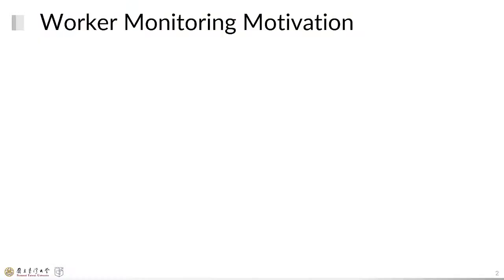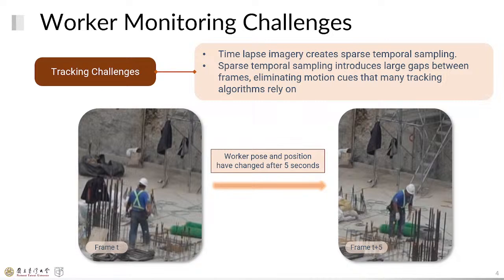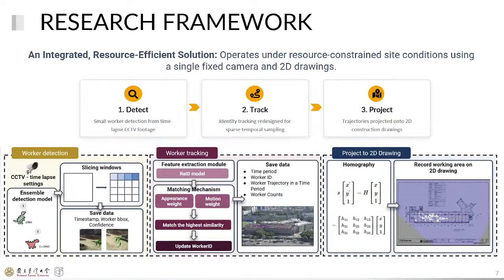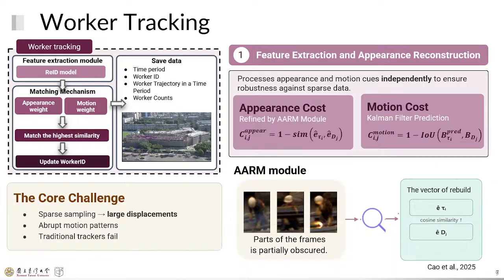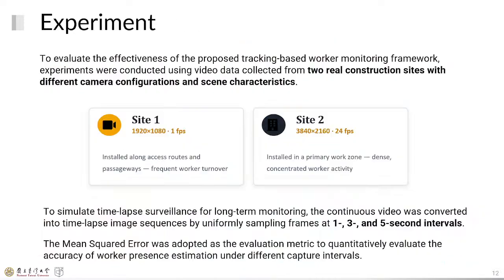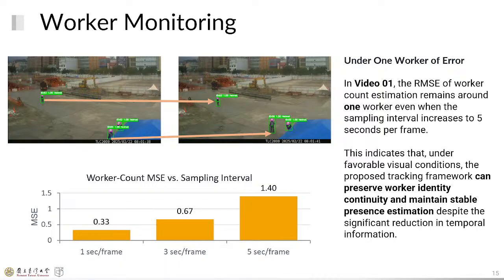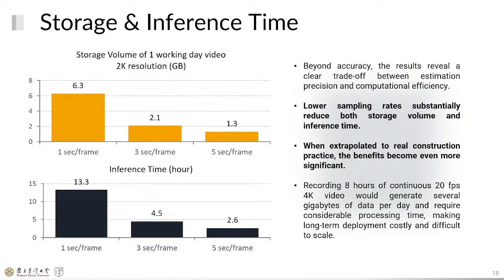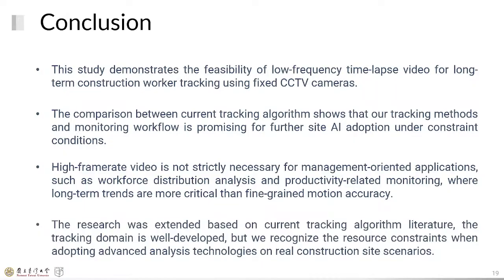CONVR 227: Worker Monitoring Using Low-Frequency Time-Lapse Imagery and 2D Drawings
Authors: Phuong-Linh Le, Bo-Ya Wang, Jacob J. Lin
Department of Civil Engineering, National Taiwan University, Taiwan

Abstract:
Time-lapse imagery has long been deployed on construction sites for progress documentation; however, the rich spatiotemporal information it contains for long-term monitoring and productivity analysis remains largely underutilized. Compared with continuous video streams, time-lapse recording significantly reduces storage and processing demands, making it attractive for realistic sites. At the same time, it introduces major challenges, including sparse temporal sampling with missing motion information, weak appearance cues caused by small worker size, and the breakdown of assumptions underlying conventional multi-object tracking methods. Existing studies primarily focus on small worker detection or tracking under high-frequency video, while the tracking potential of time-lapse records has received limited attention. This paper presents a worker monitoring framework based on a time-lapse camera and 2D construction drawings. The framework integrates small worker detection with a tracking algorithm specifically redesigned for time-lapse conditions by jointly considering appearance similarity and limited motion reasoning. Unlike detection-only approaches that provide snapshot-based attendance distributions, the proposed tracking strategy enables estimation of worker persistence and working duration within designated site areas. Experiments conducted on real construction site videos with varying capture intervals demonstrate that acceptable worker presence estimation can be achieved under sparse temporal sampling. The framework achieves a mean squared error of 0.33 at 1 fps and delivers substantial efficiency gains, reducing storage requirements by over 98% and inference time by approximately 80% when converting continuous 24 fps video to time-lapse sequences at 0.2 fps. These results state the feasibility of time-lapse imagery for long-term construction worker monitoring.